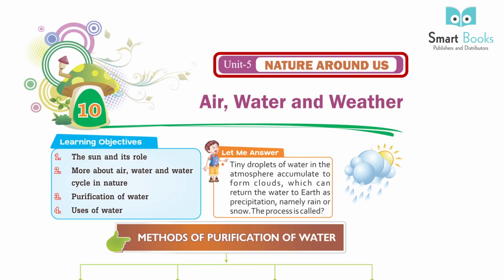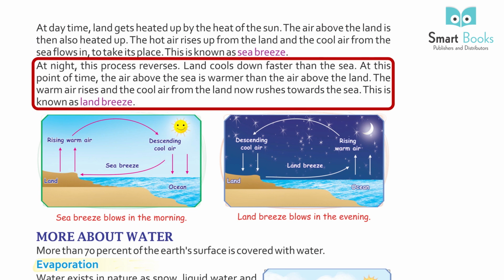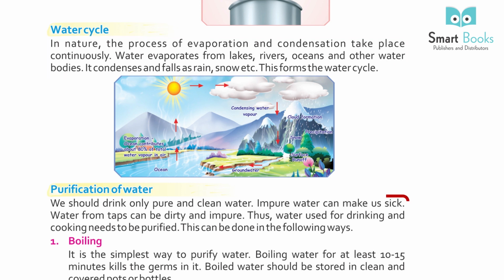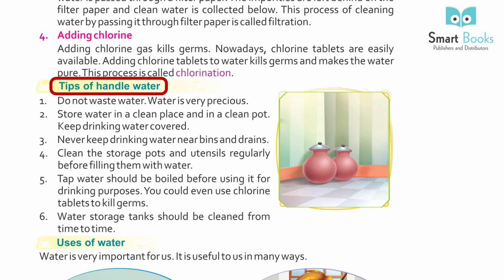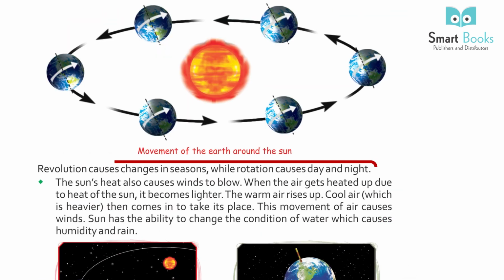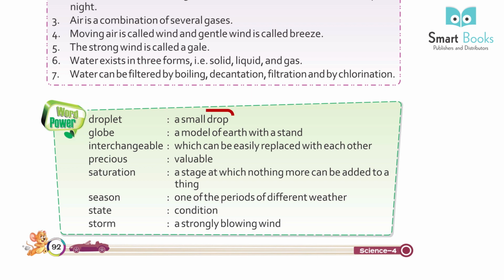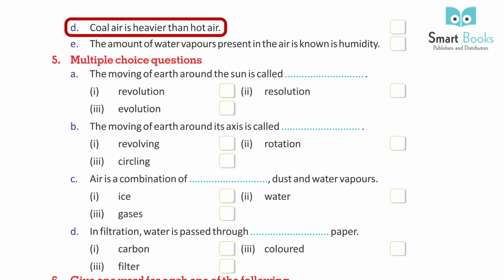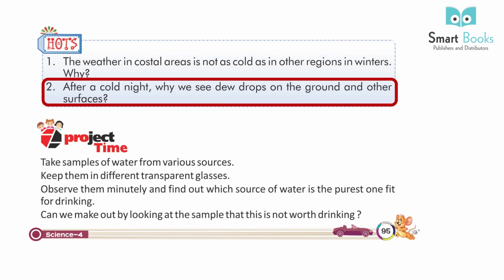Smart Book Science Book 4 - Ch 10 Air, Water and Weather